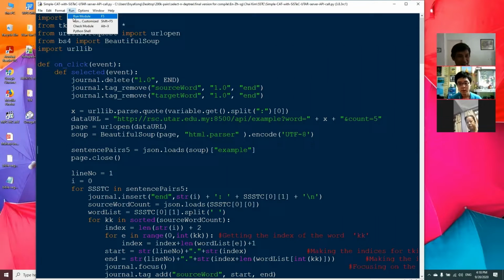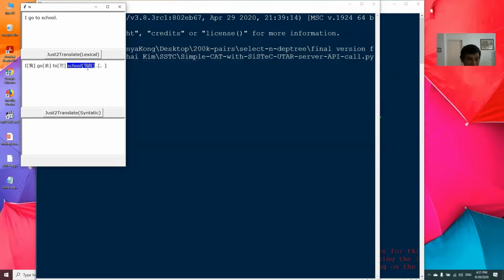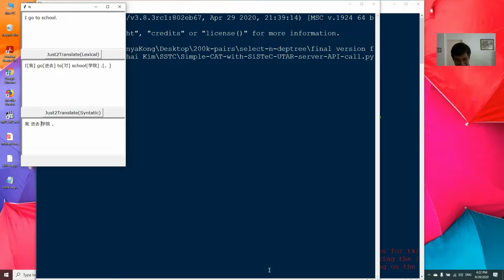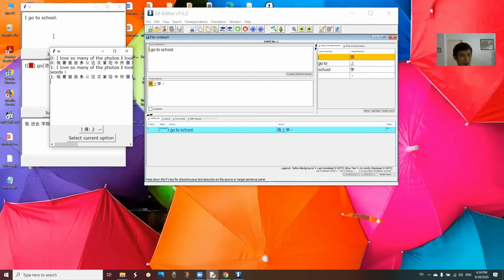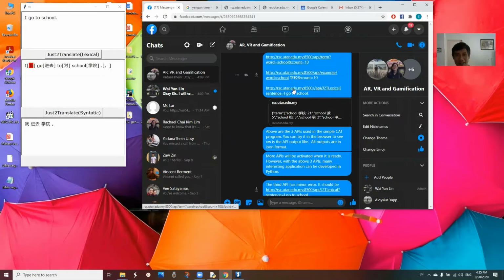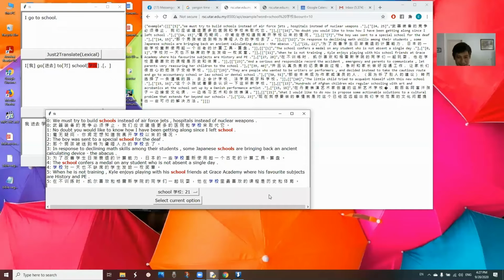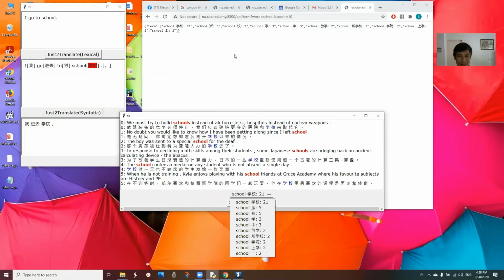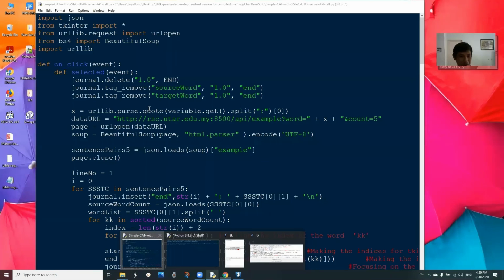SiSTeCAT Basic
This is the basic version of the SiSTeCAT (SiSTeC-based Computer Aided Translation) system